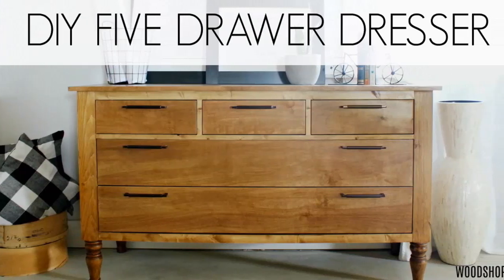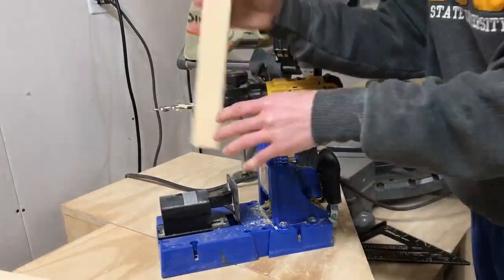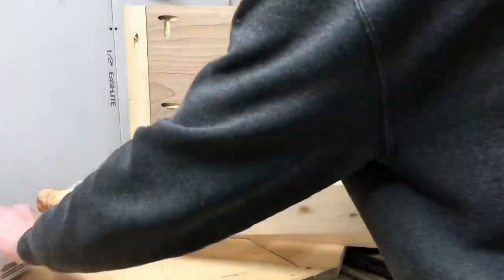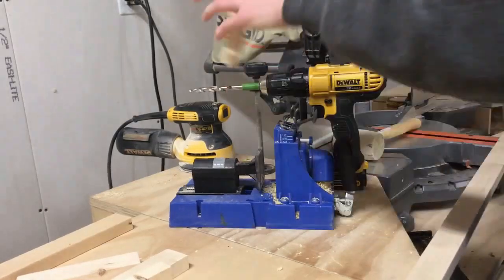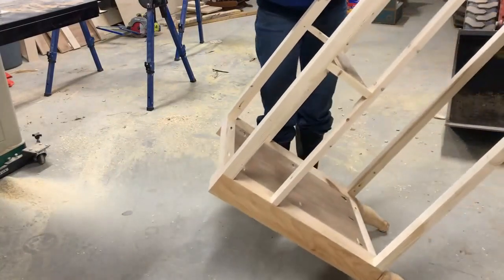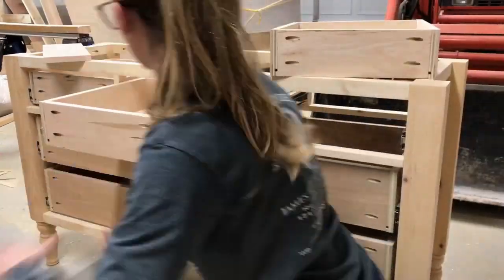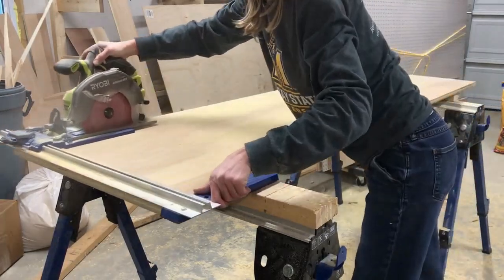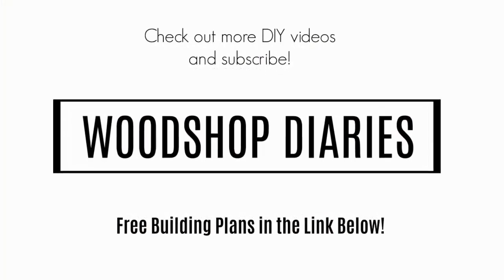How to Build a DIY Dresser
Grab the details, cut list, step by step directions and the details on where to get these legs here:

And find several other dresser builds and more DIY projects on the

Looking to build your own DIY Dresser?  Look no further...this dresser is the perfect addition to your bedroom for extra storage, or even the perfect piece for your living room or dining room for an extra console.

This simple dresser uses vanity legs to add a little extra style to the design while still keeping with the clean lines up top.  And the large bottom drawers are perfect for storing those bulky sweaters or fluffy blankets.